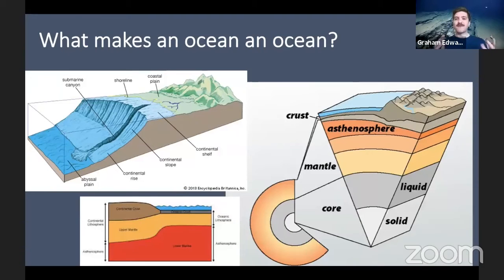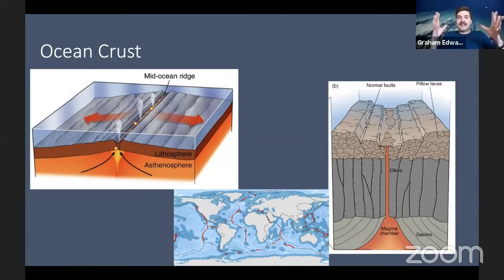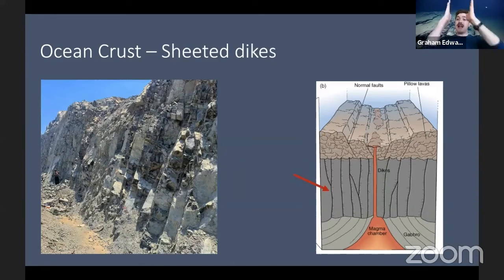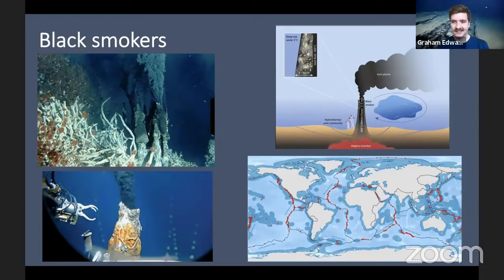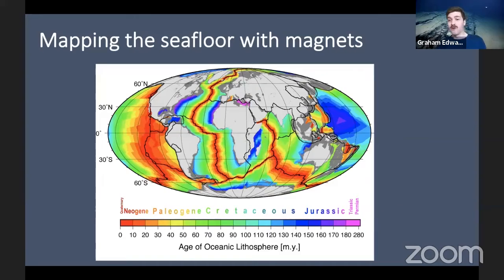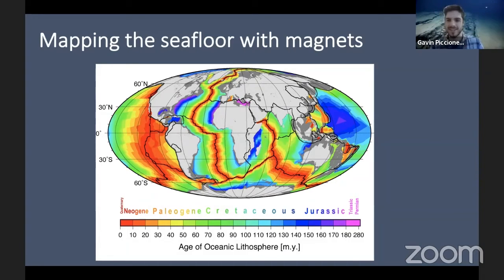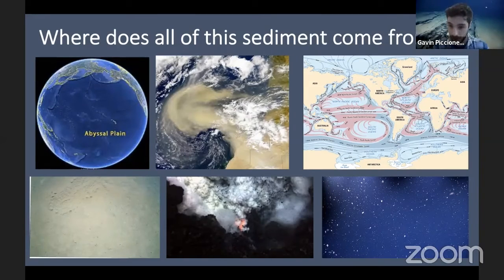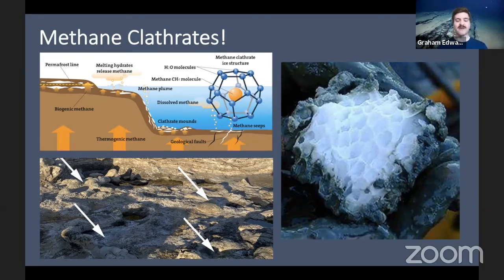Rockin' Pop Up: The Ocean Floor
The Earth’s crust is divided into two types: oceanic crust and continental crust.

During this month’s Rockin’ Pop-Up, we’ll dive into the ever-changing landscape of the ocean floor, from the cozy sounding pillow lavas to the tongue-twisters of troctolite and ultramafic cumulates. It can be dark down there on the ocean floor. Let the Geology Gents help guide you around.

About the Series: Join the Geology Gents, Gavin and Graham, for monthly conversations about rocks live on Facebook. Each month we’ll explore a different geologic topic, from Santa Cruz formations to tips for being a more effective rockhound. Graham Edwards and Gavin Piccione are PhD candidates in geochronology with the Department of Earth and Planetary Sciences at UC Santa Cruz.